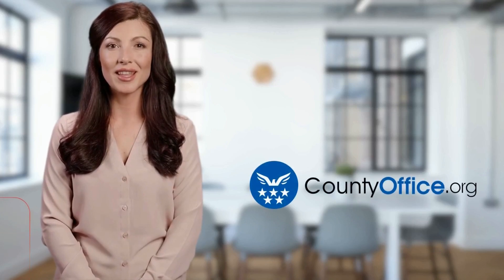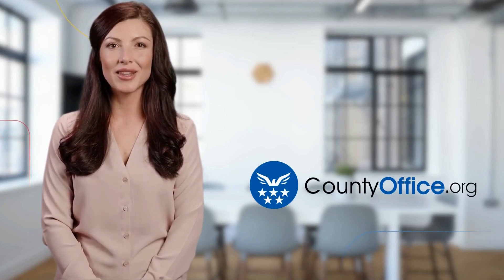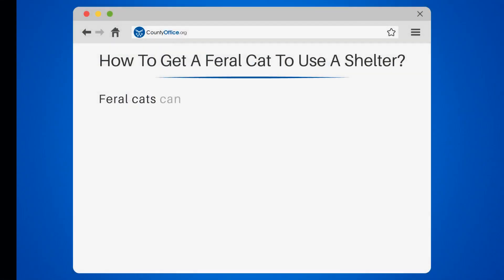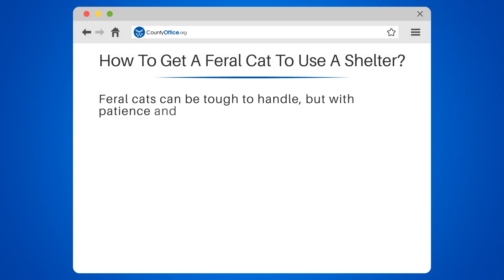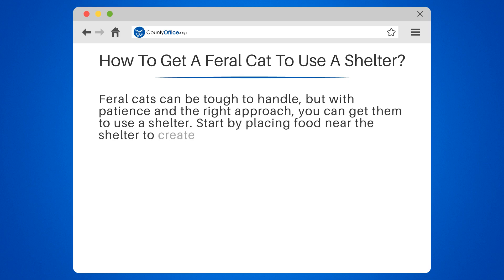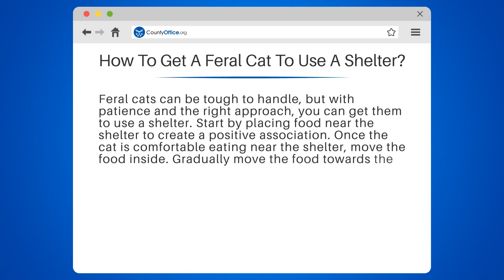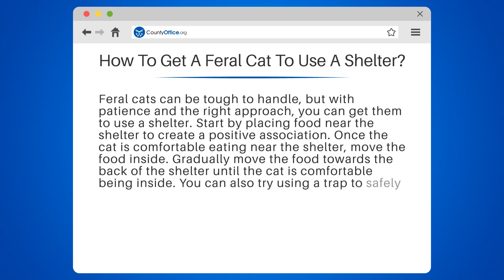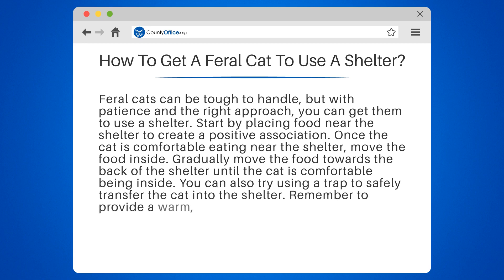How To Get A Feral Cat To Use A Shelter? - CountyOffice.org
How To Get A Feral Cat To Use A Shelter? In this video, we'll share some valuable tips on how to get a feral cat to use a shelter. Feral cats can be a challenge to handle, but with patience and the right approach, they can learn to use a shelter. We'll start by placing food near the shelter to create a positive association and gradually move it inside. We'll also discuss how to use a trap to safely transfer the cat into the shelter.

Providing a warm, dry, and cozy environment with plenty of bedding is crucial to make the cat comfortable. We'll share some helpful resources from CountyOffice and Alley Cat Allies to aid you in your mission to help feral cats.